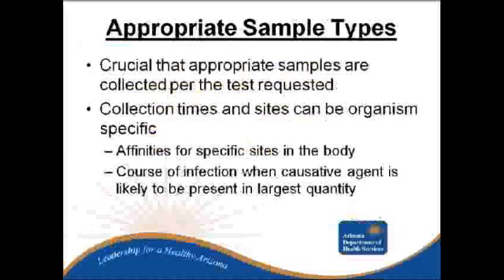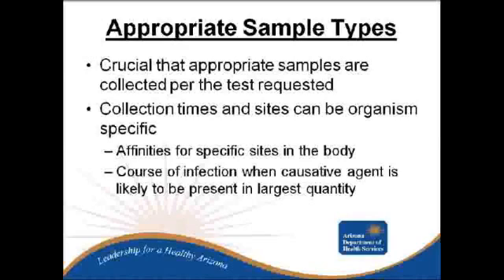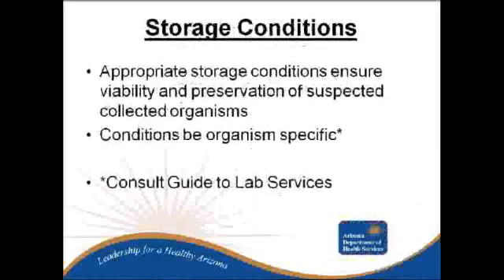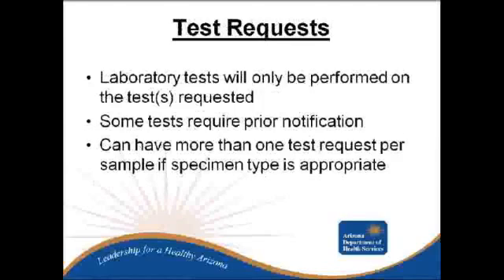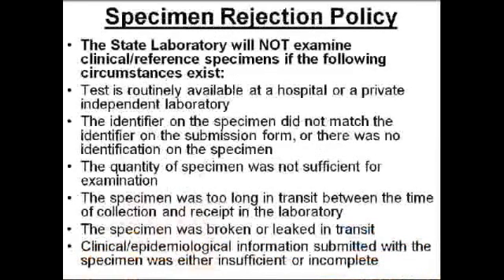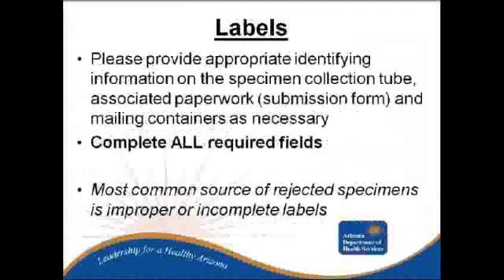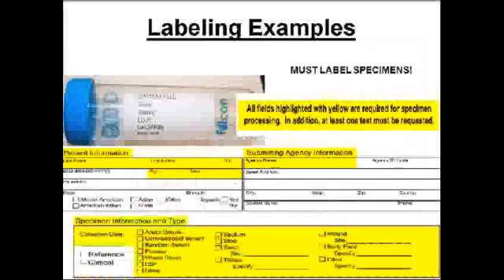LAB_SPEC_3.avi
ADHS public health laboratory guidance.  Collection and shipping.
Chapter 3